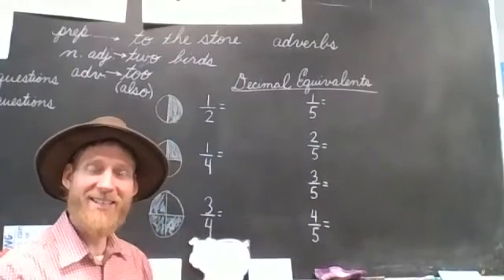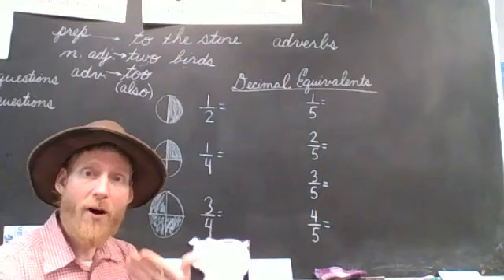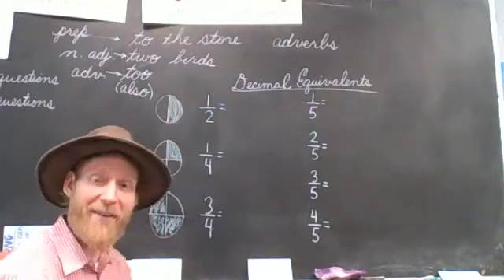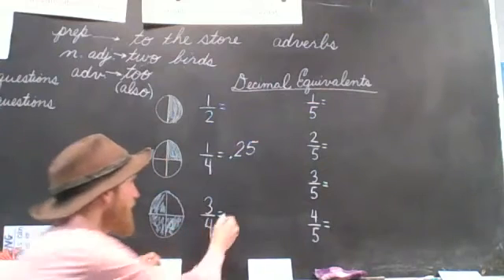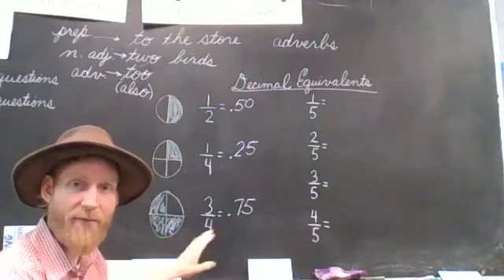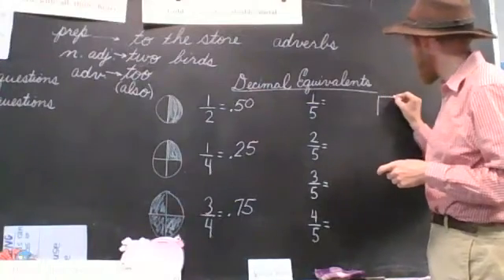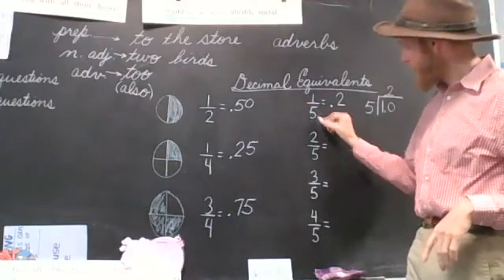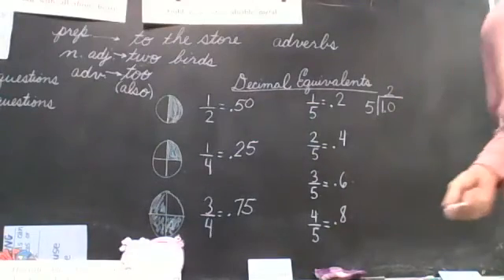Introducing Fraction / Decimal Equivalents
Fractions have their decimal counterparts.  How are they related?  Learn and memorize a few of them as you watch this video! This is a tool to helping you achieve so much with fractions, decimals, and percents!